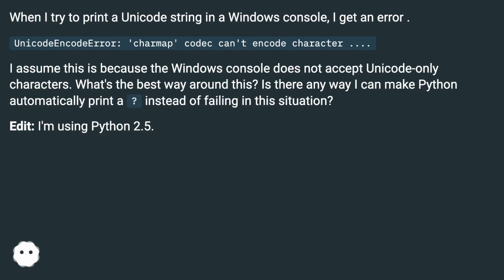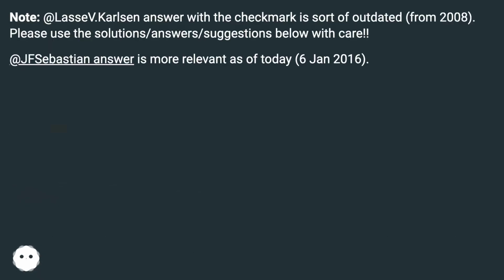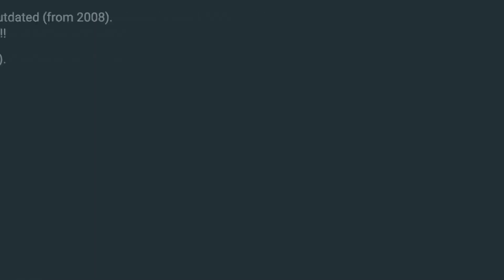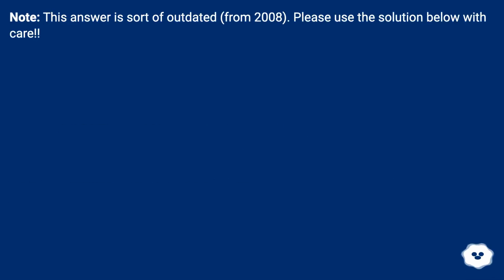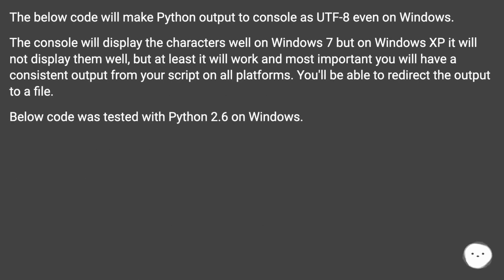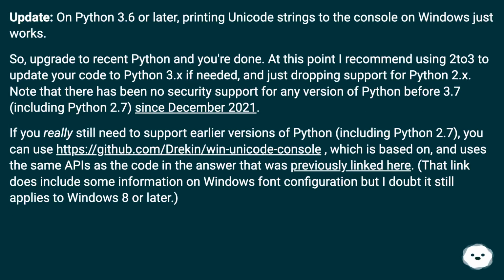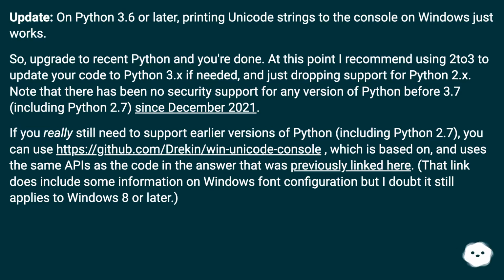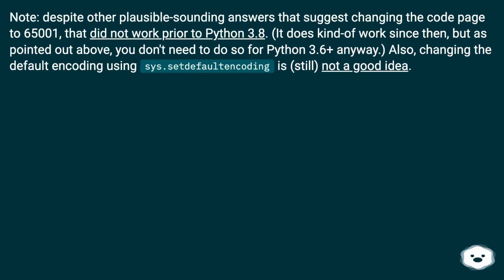Python, Unicode, and the Windows console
Chapters
00:00 Python, Unicode, And The Windows Console
00:41 Accepted Answer Score 38
01:26 Answer 2 Score 10
02:17 Answer 3 Score 31
03:31 Answer 4 Score 11
03:59 Thank you